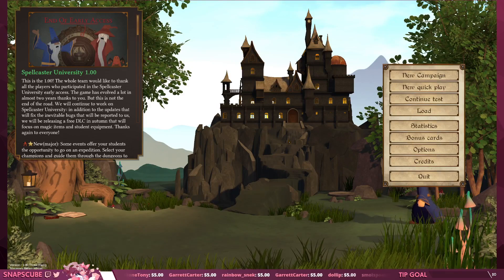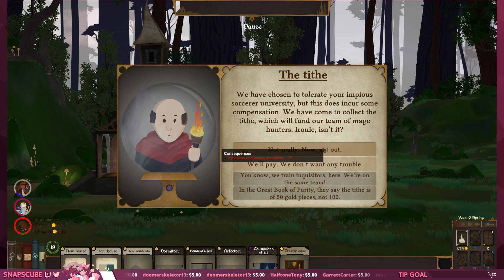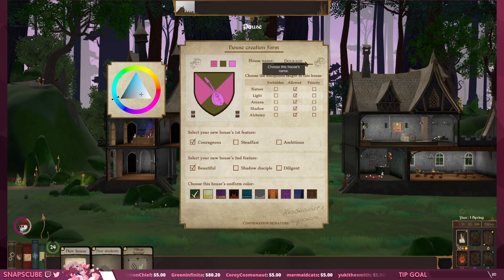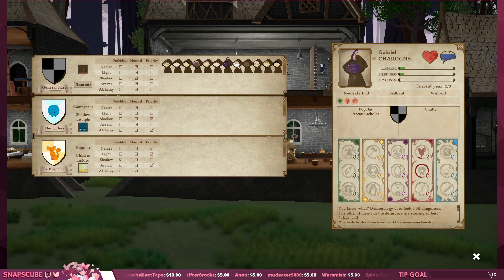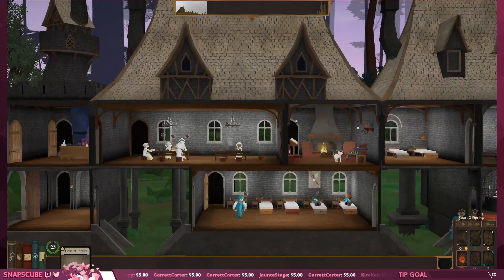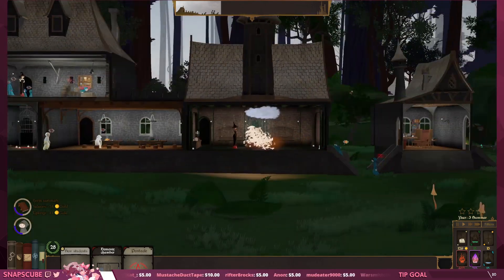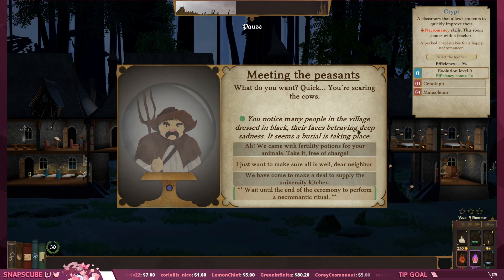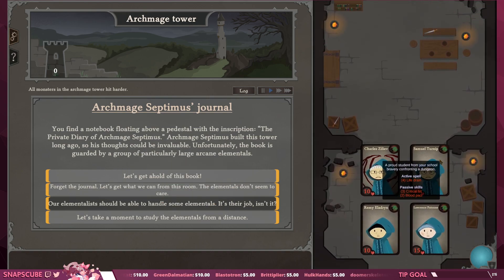Tomothy Skies School of Hot Magic Teachers! | Spellcaster University